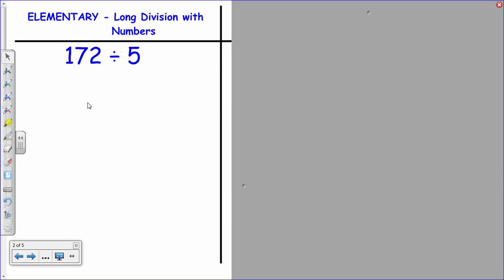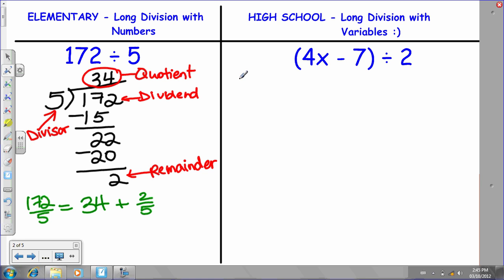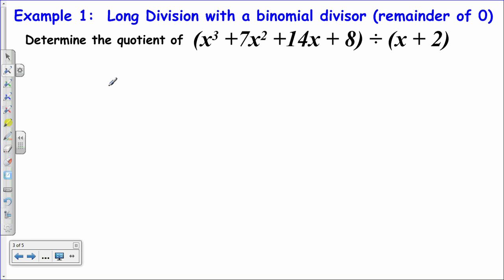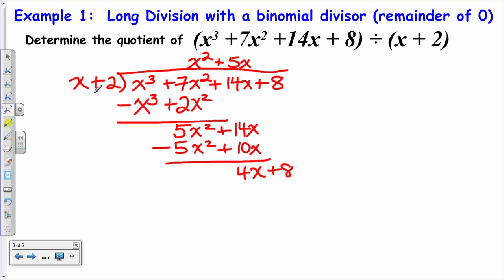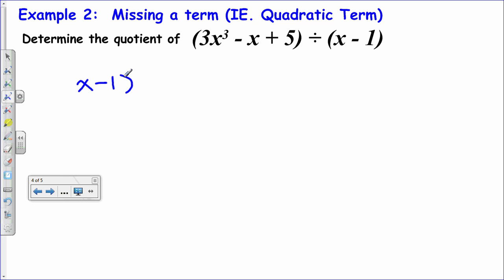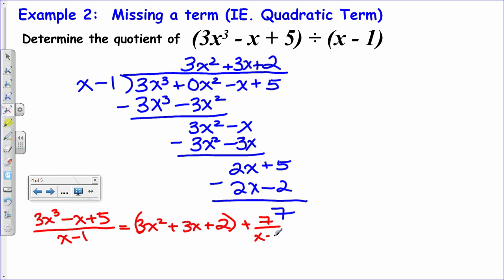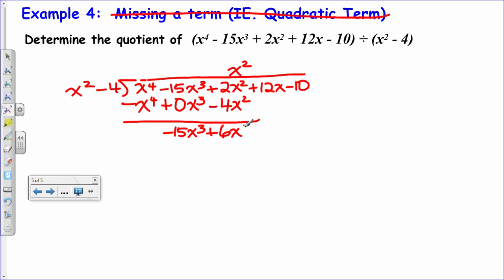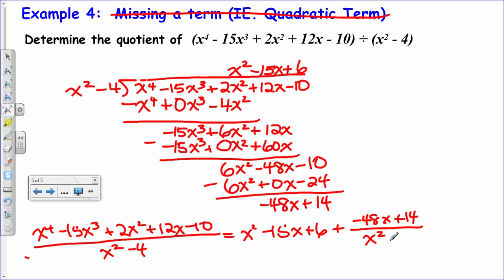Dividing Polynomials FULL LESSON